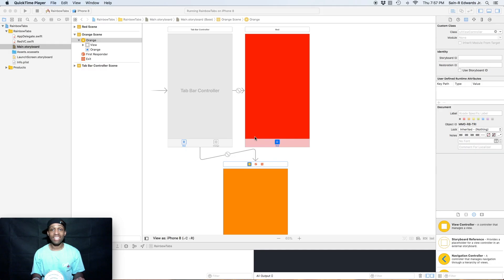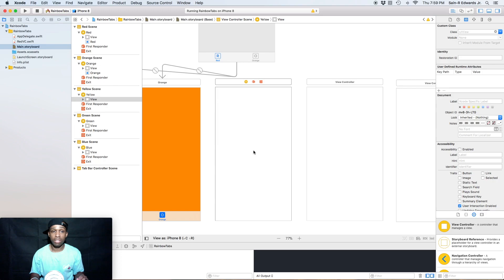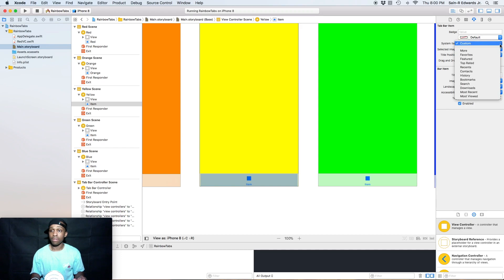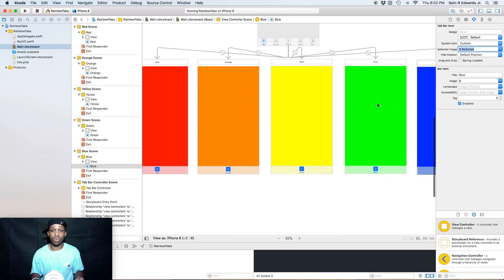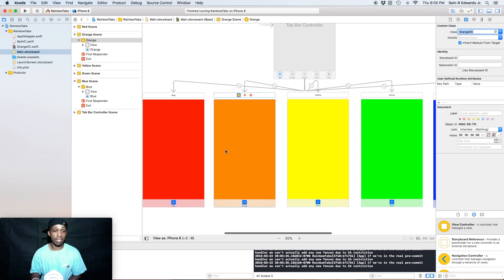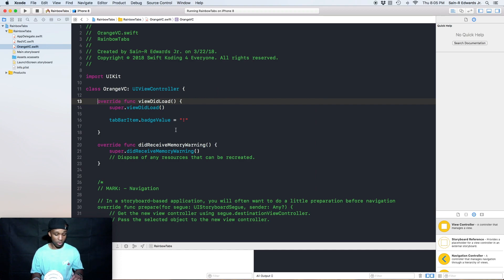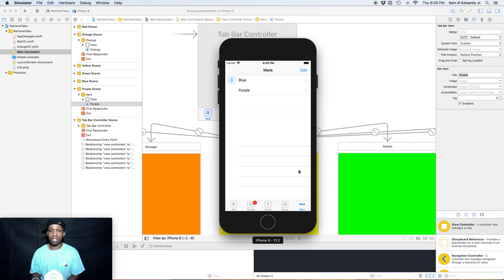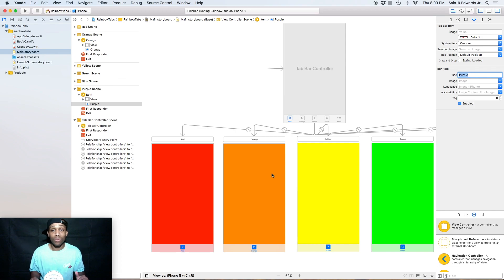Lesson 3.7 App Development with Swift: Tab Bar Controllers - Part 2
In this lesson we add an array of view controllers to Interface Builder and connect them using the tab bar controller. Find out what happens when you add too many tab bar items on an iPhone! Happy Koding!!!